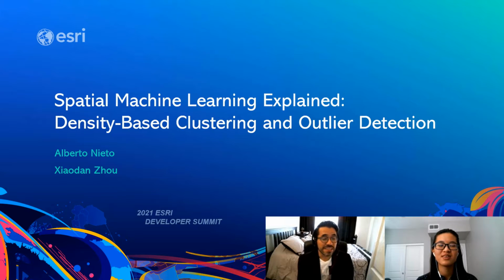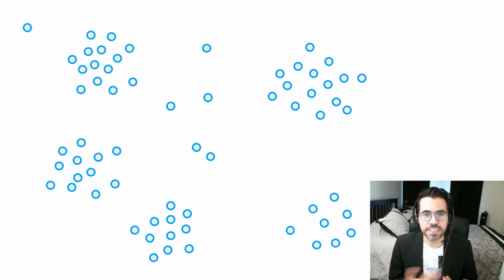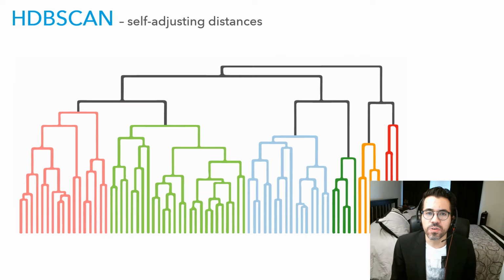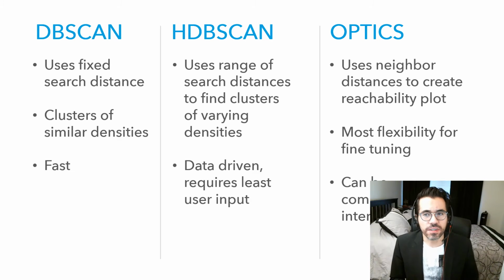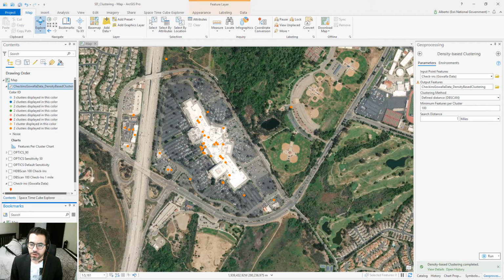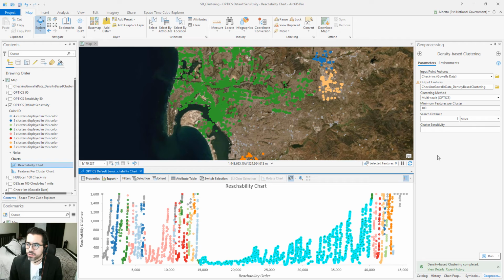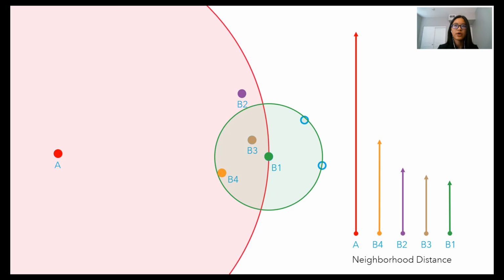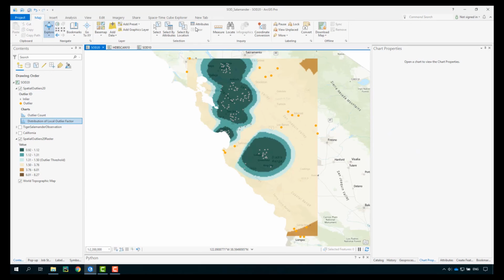Spatial Machine Learning Explained: Density-Based Clustering and Outlier Detection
This session will focus on unpacking the ‘black box’ of some of the most widely adopted Machine Learning methods used for detecting clusters and outliers using a density based approach. The session will illustrate how the algorithms work, how to interpret the results, and how to apply them to solve the complex problems you face.  We’ll go beyond the basics and equip you with the knowledge necessary to do great analysis.

12419